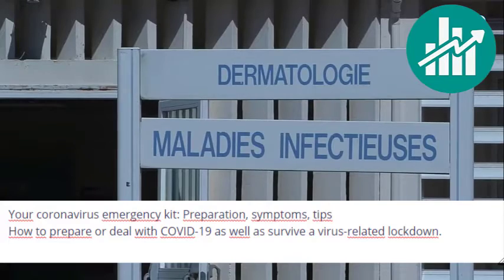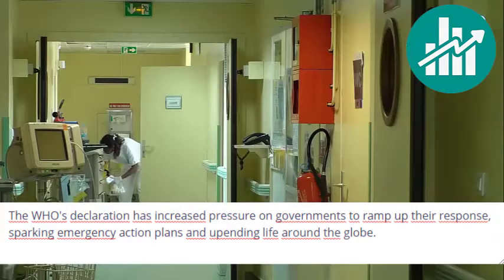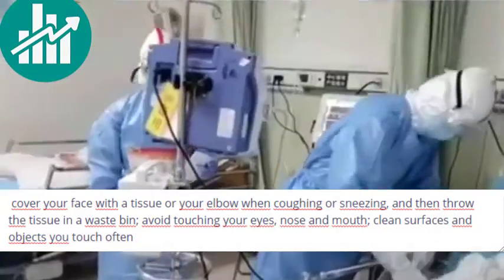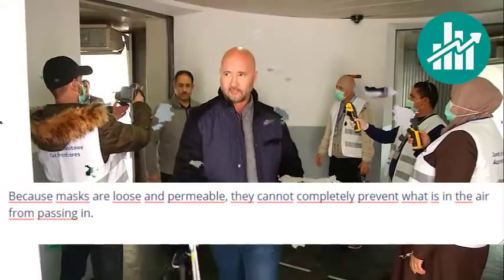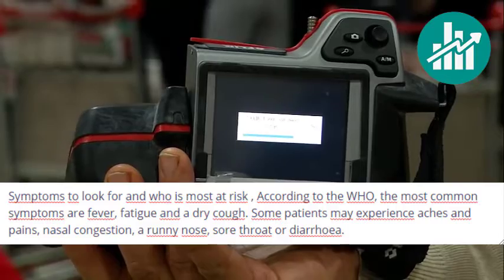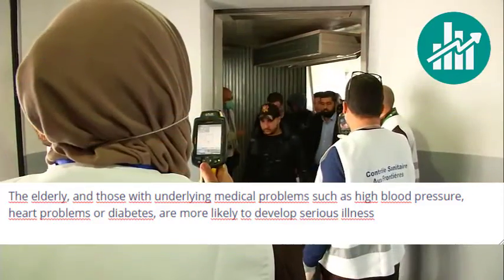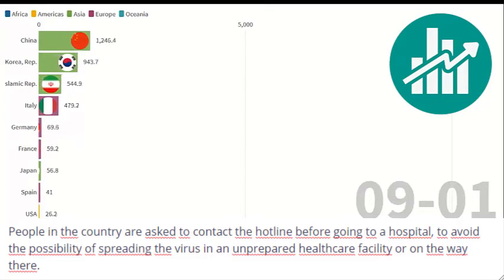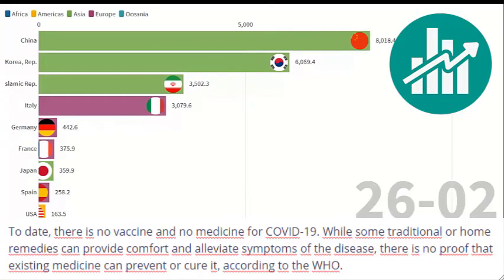Your coronavirus emergency kit : Preparation , symptoms , tips !?